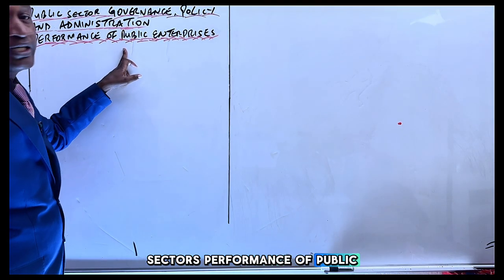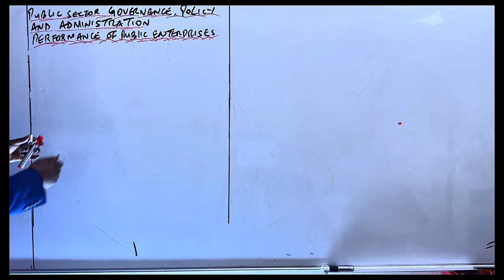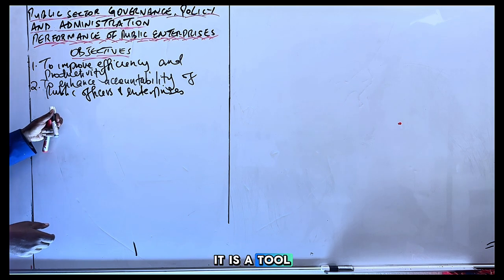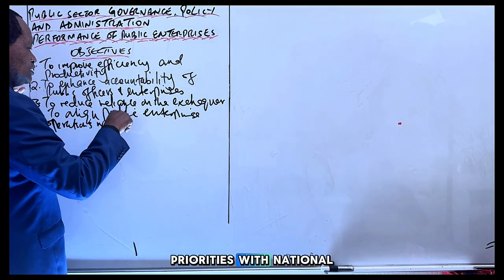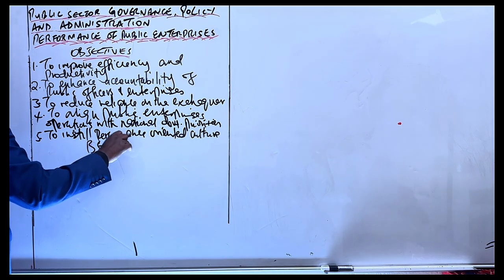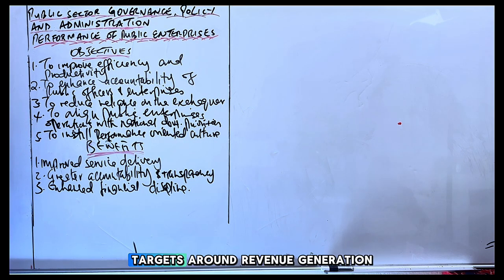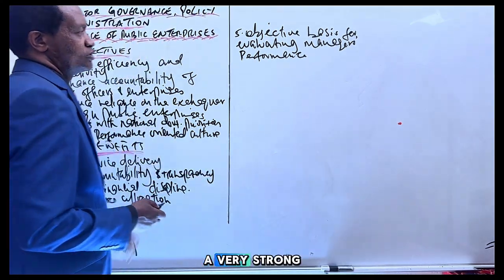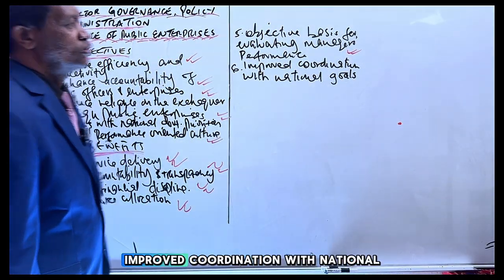Performance of public enterprises across sectors and countries